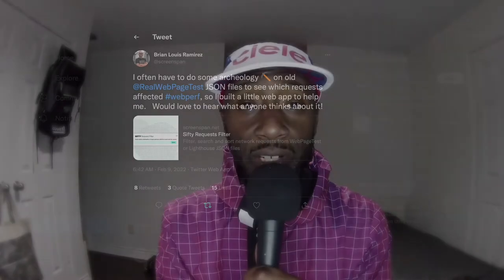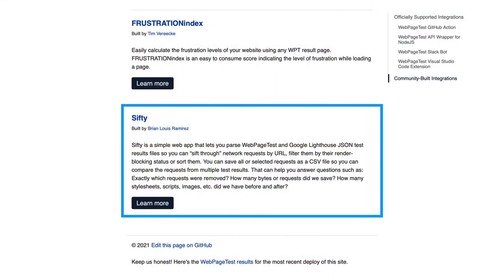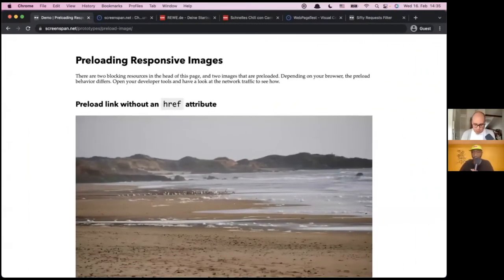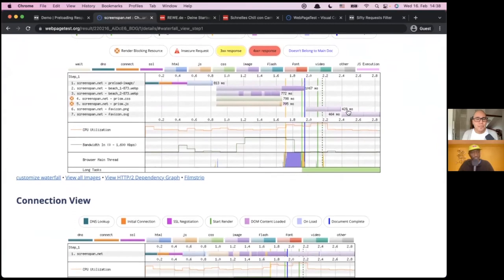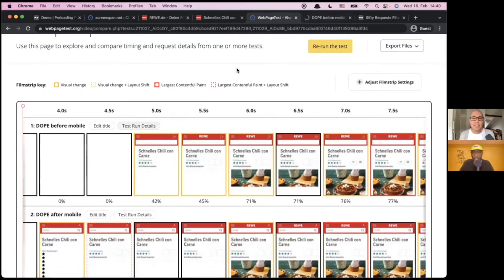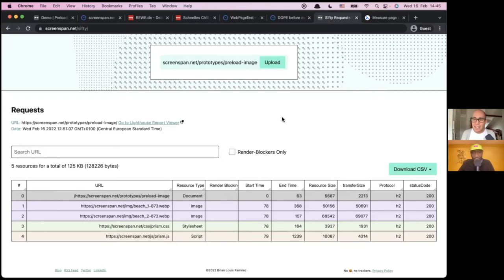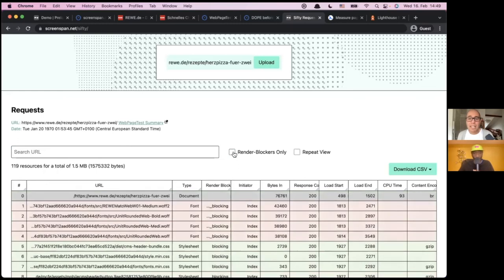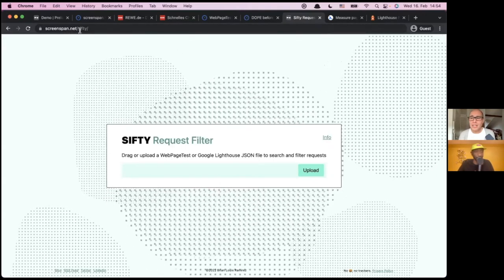Sifting Through SIFTY with Brian Louis Ramirez [Under The Hood]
This inaugural edition of Under The Hood, where we talk about performance, projects and the people behind them. We invited web performance optimization manager Brian Louis Ramirez from REWE Digital. He recently released a personal tool called SIFTY, a json request filter. We liked it so much that we added it as an officially supported integration to WebPageTest. Enjoy this episode w/ Brian called: Sifting Through SIFTY with Brian.

and start profiling.